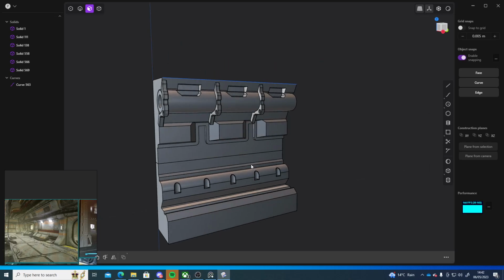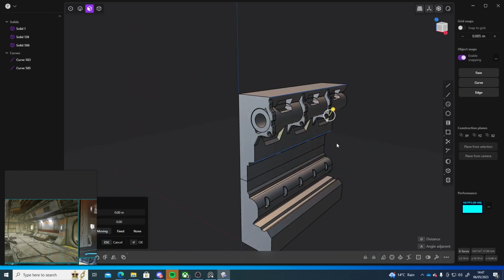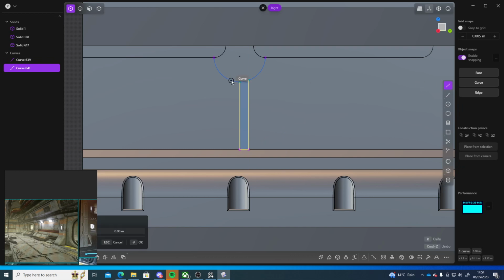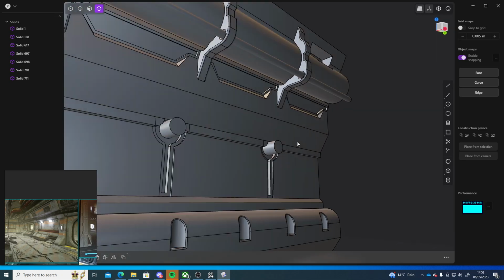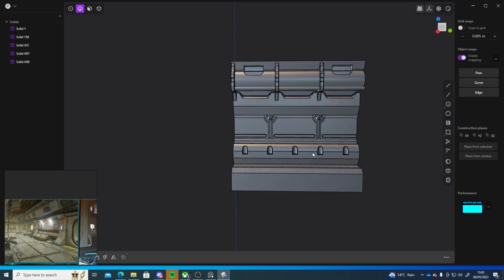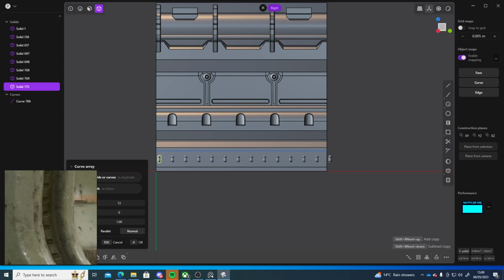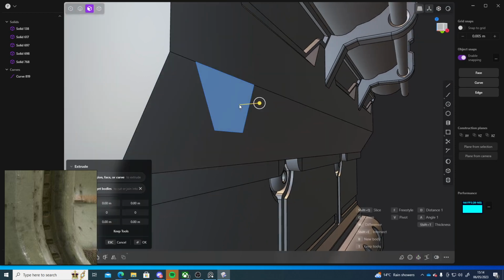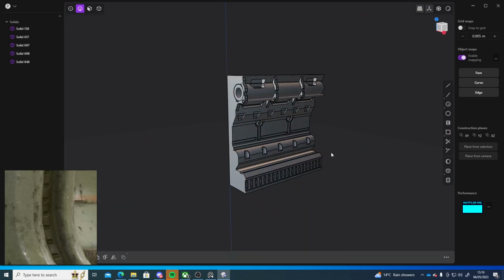Plasticity | Modular Scifi Wall | PT2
Testing out plasticity through the creation of a modular Scifi Pack.

Have any feedback, suggestion, or questions? I would appreciate a comment :)